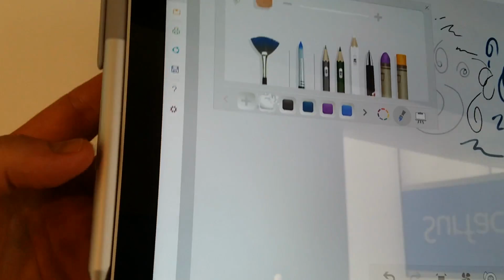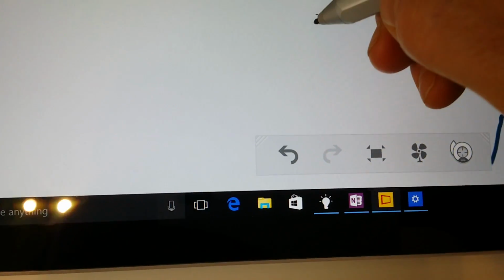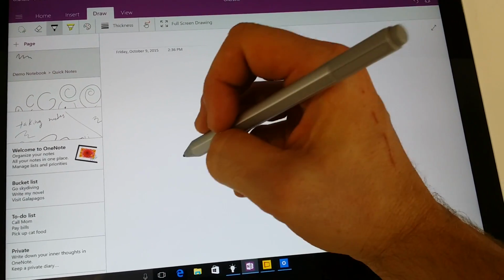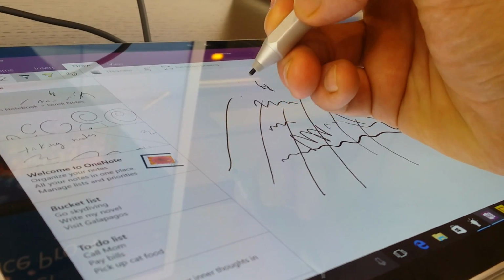Surface 4 / book quick pen test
I did a real quick test today when I stopped by the microsoft store just to see if the new pen tech used in the surface pro 4  and surface book were improved enough for me to consider these products.  I tried a friends surface pro 3 and was not impressed.  The palm rejection left marks often enough to where I found it unusable.  Also the pen tracking lagged like crazy.  From the initial tests today the technology is VASTLY improved in the new models, dare I say even to the point of it actually being a wacom competitor? or close?  Its improved enough for me to consider these products.  Let me know what you think or if you have any questions.